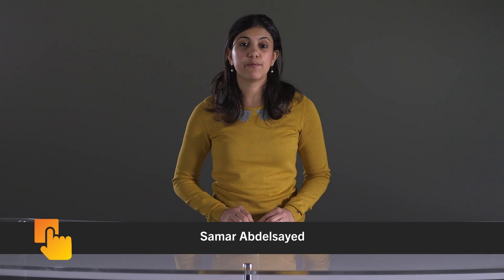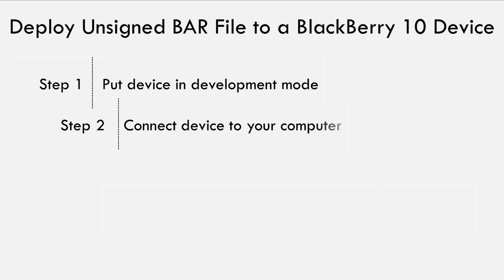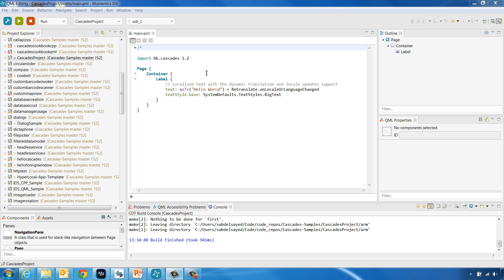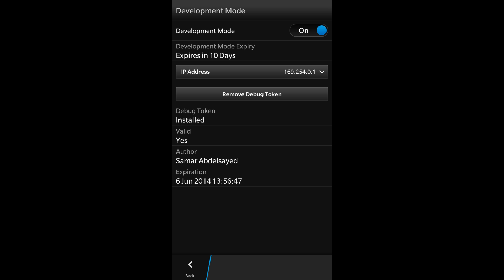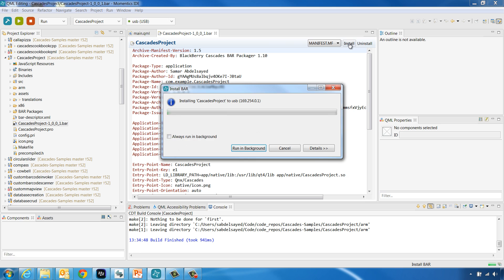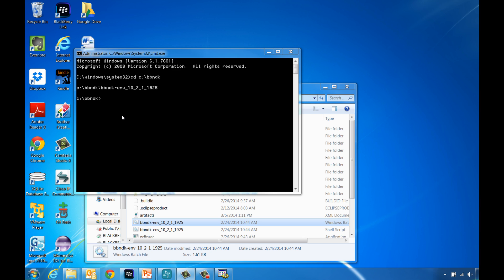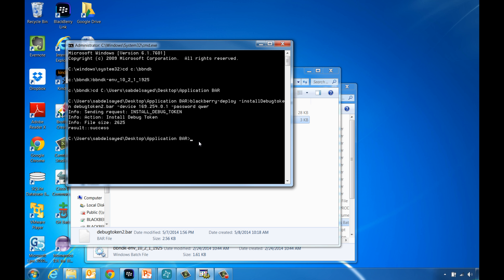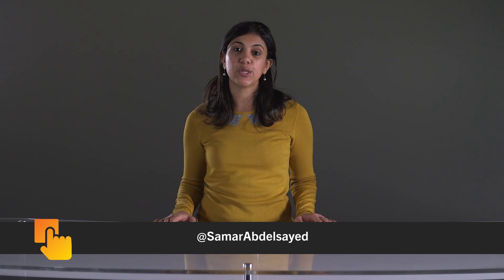Share Unsigned Builds of your BlackBerry 10 App Part 2: Deploy a Debug Token and Unsigned BAR File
Part 2 of a step-by-step tutorial on how to share an unsigned build of your native BlackBerry 10 app with others. This part covers how to deploy a debug token and an unsigned BAR file onto a BlackBerry 10 device using the BlackBerry 10 native SDK.